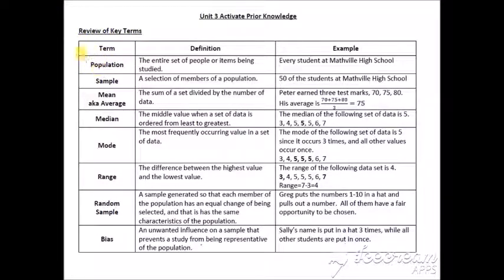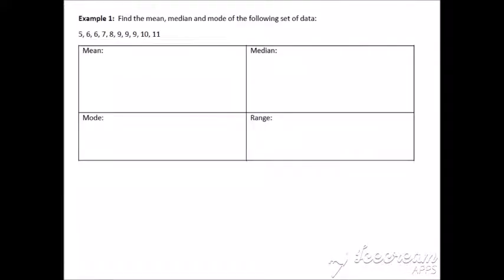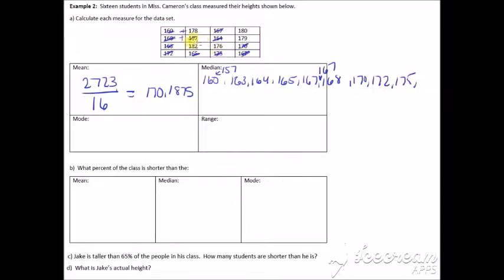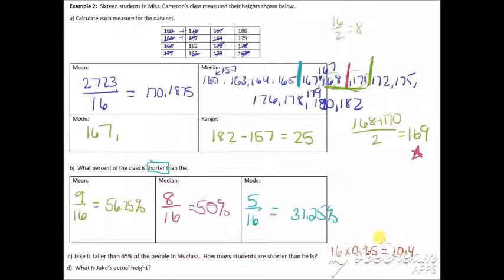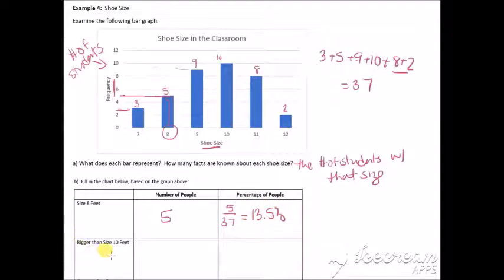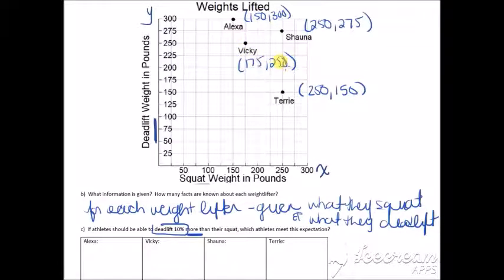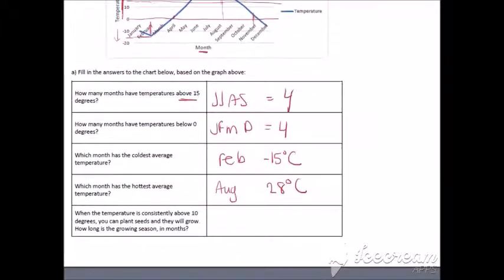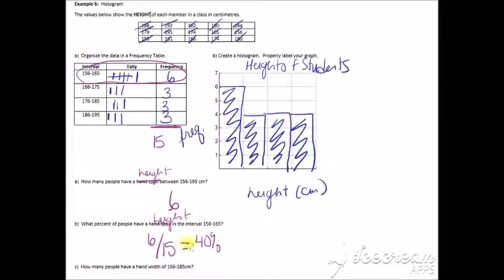MAP4C 3.0 Statistics, Activating Prior Knowledge